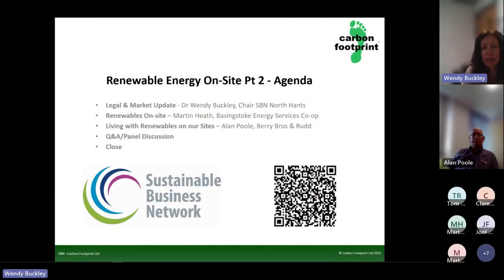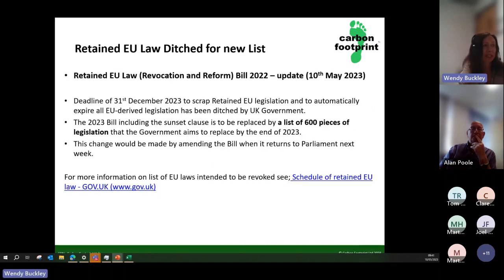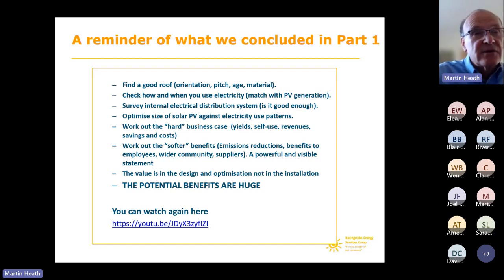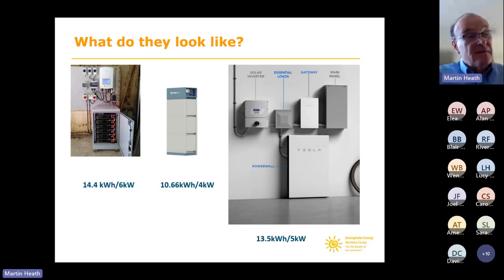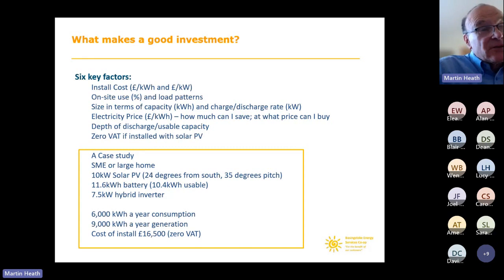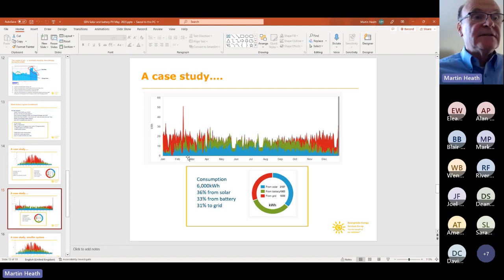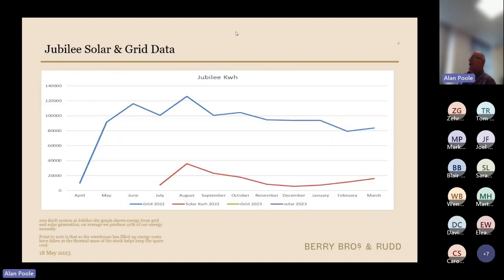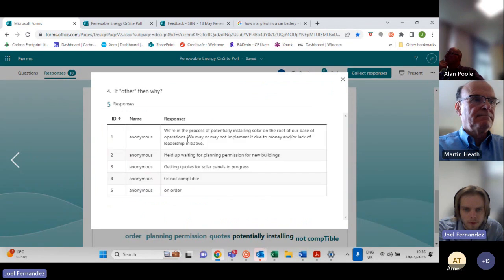Renewable Energy OnSite - Is Solar Battery Storage Worth it?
Following an update on legislation you need to comply with, we focus on solarpower and look to see whether there is a clear business case for battery storage for your business. Also there is a case study of living with renewables on-site from Berry Bros & Rudd, the award winning fine wines & spirits company.

01:28 Legislation Update
15:00 Solar Battery Storage - Is it Worth It
47:56 Case Study - Berry Bros & Rudd
59:50 Q&A - Panel Discussion